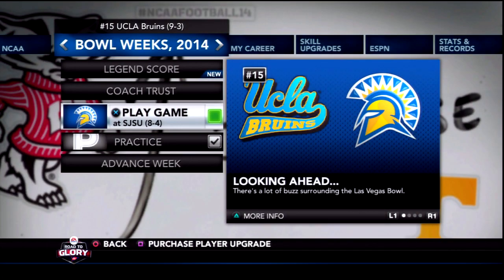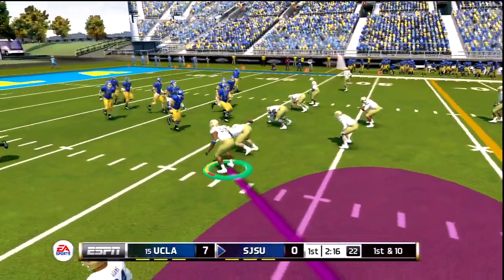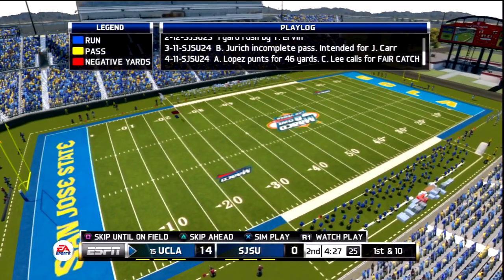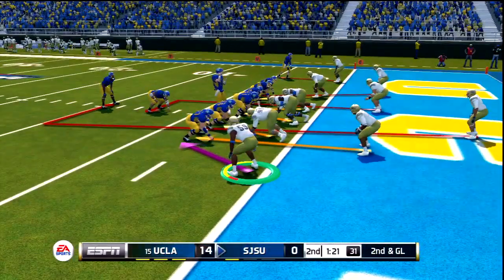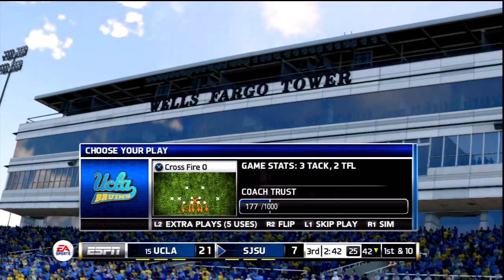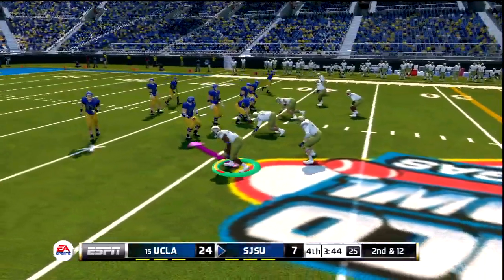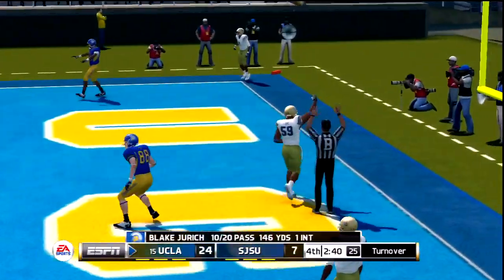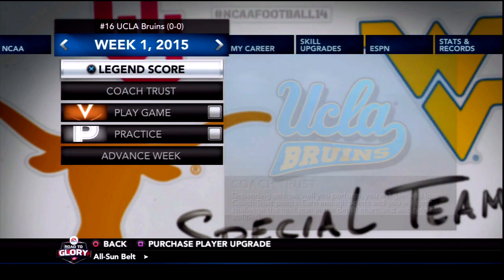NCAA Football 14 Road to Glory - Part 28 - Bowl Game vs SJSU!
More NCAA 14 Road to Glory gameplay w/ OLB Michael Tate!
Tate is back with his 2nd bowl game appearance. He's a little stronger, and faster, without the need of banned substances.

In this NCAA Football 14 Road to Glory series we follow the journey of linebacker, Michael Tate. We will cover Tate's entire college football career as he attempts to become the next defensive star to emerge.

Here on this channel I create live-commentary sports gaming content, centered around building teams and following players' careers. I play a variety of games and each series offers a unique gameplay-driven experience.